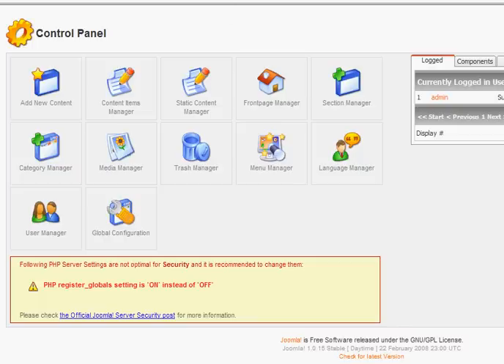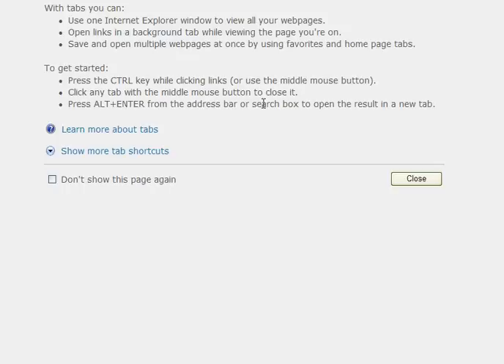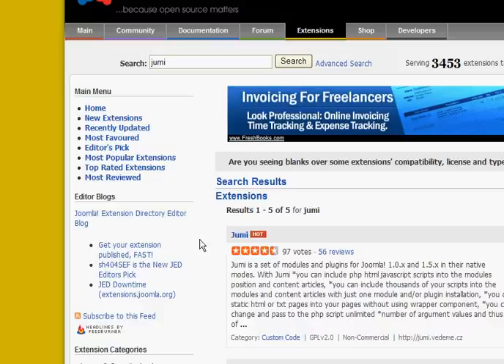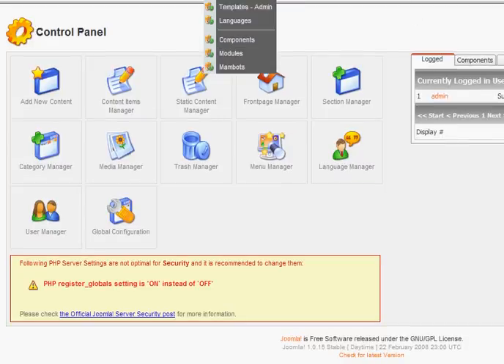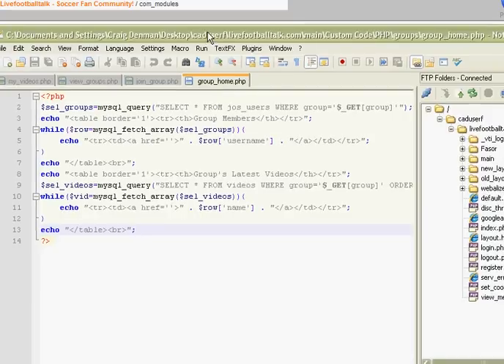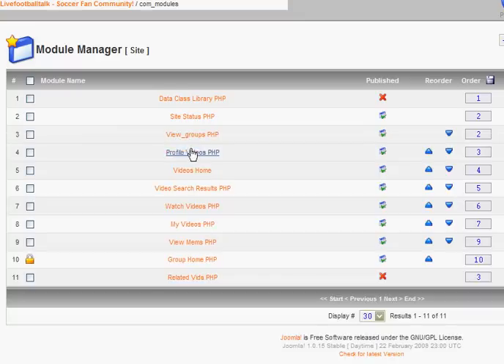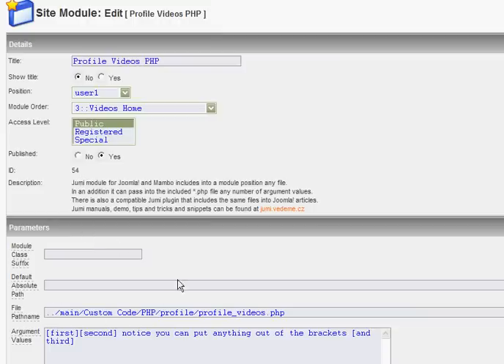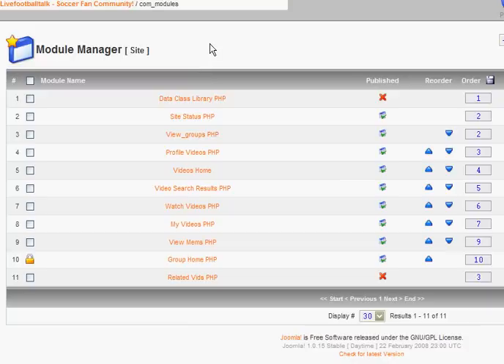Joomla - Writing Custom PHP Modules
In this video, I will show you what extension you can install into joomla CMS that will allow you to include all kinds of files into your website without writing installation and configuration xml code to install your own module into joomla.